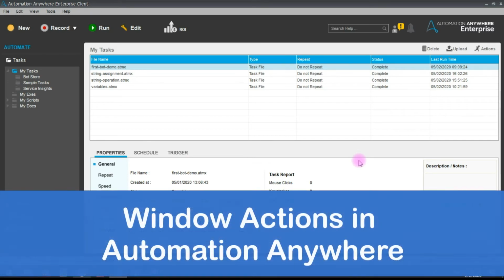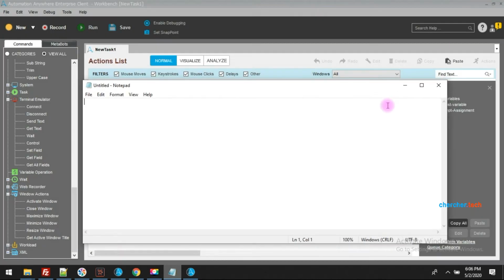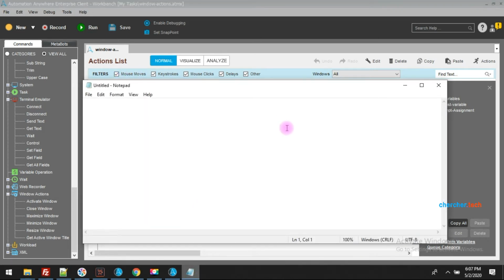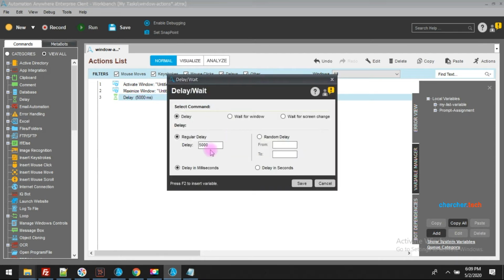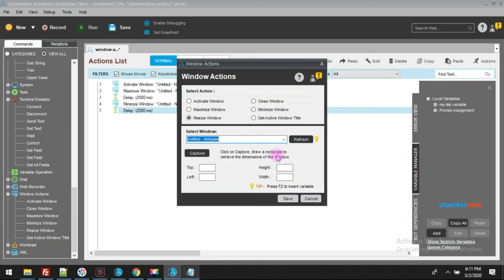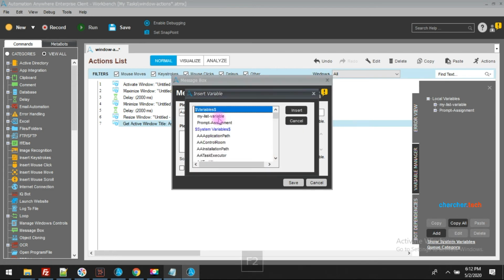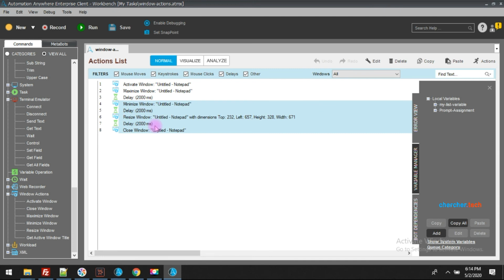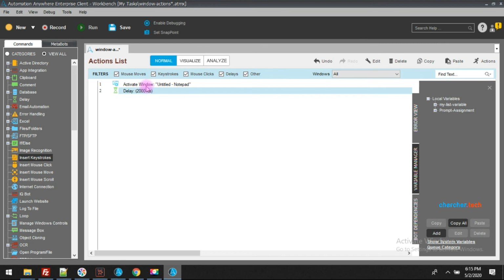Window Actions in Automation Anywhere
Window Actions in Automation Anywhere | chercher tech